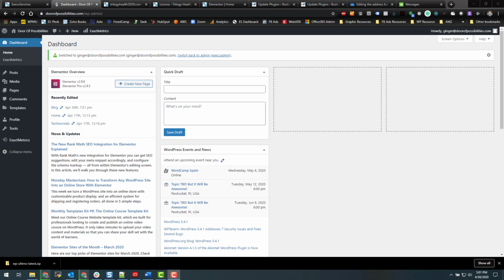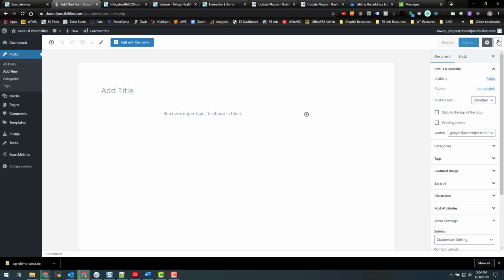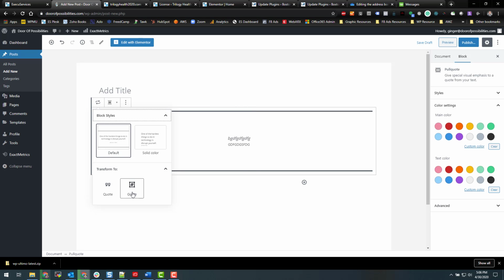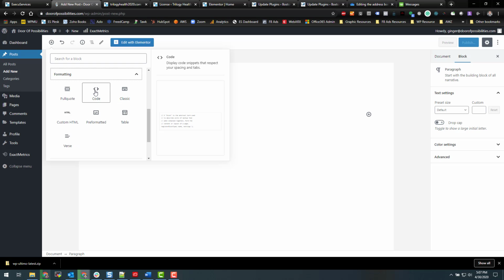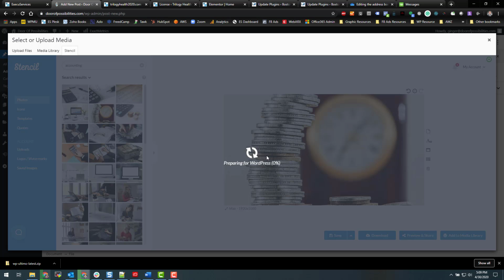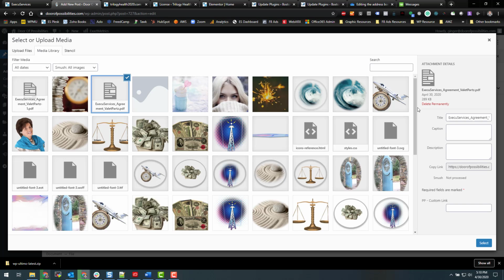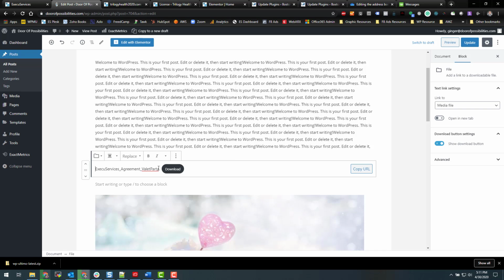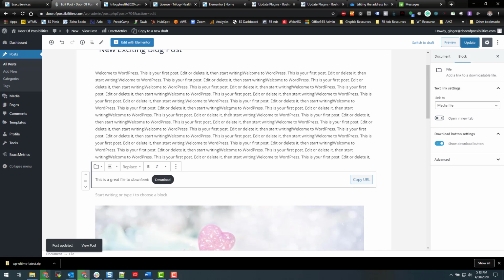Adding Files To Posts In New WordPress Editor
This is a brief video for a client on how to navigate the new Gutenberg editor in WordPress. Adding files, images, blockquotes, etc.